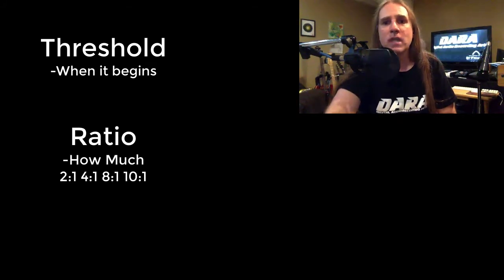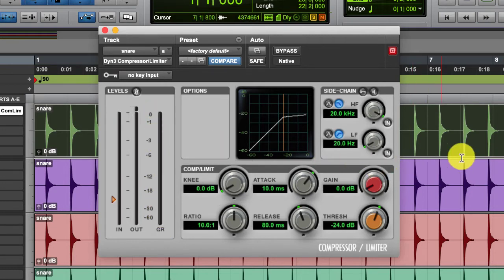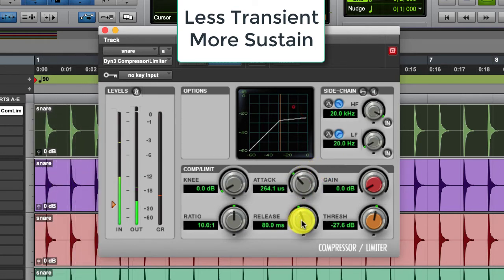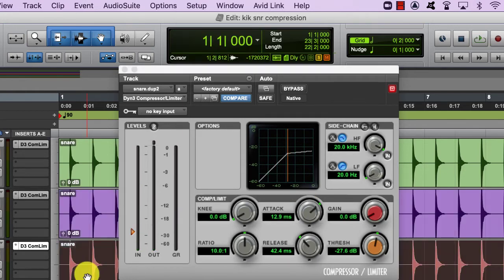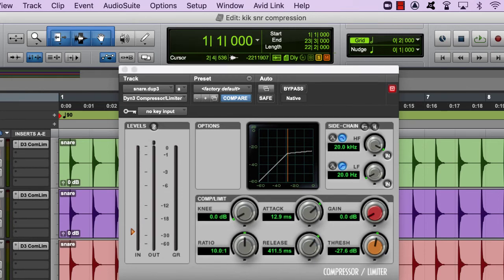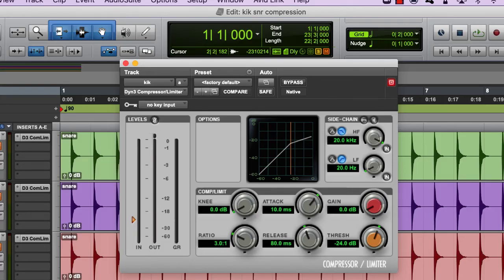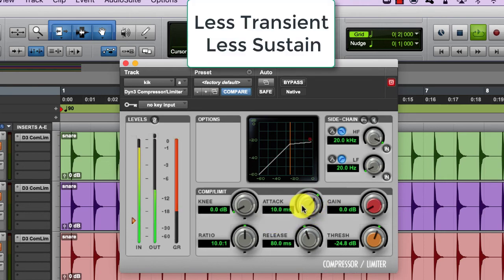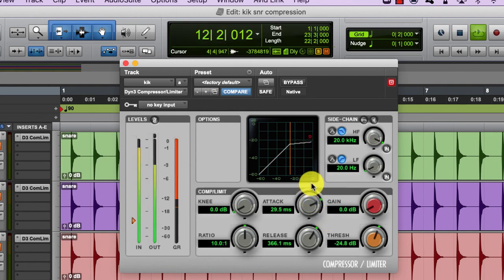Compression - How to compress a snare drum and a kick drum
Compression settings snare drum and kick drum

Remember previously we talked about how a compressor relates to dynamic range.

Dynamic range is the quietest up to the loudest part of a recorded sound.

Simply put...  Compression cuts off the tops of the transient peaks or the loudest part of the sound smoothing out the top of the audio.  Reducing these peaks, reduces the dynamic range.
So, really a compressor makes sounds quieter, but also smoother sounding.

However, with the reduced dynamic range, we can now actually make the sound louder with makeup gain.  Now the loudest sound is smoother on top and the quiet sounds become louder.

Remember threshold, ratio, attack, and release are all interactive.  One effecting another..
Threshold is where the compression starts to do its job.
Ratio is how much of the sound will be compressed once the sound goes above the threshold
1:2 1:4 1:8 are common ratios.  1:10 ratio is when a compressor is considered a limiter.
Attack is how quickly compression begins once the sound reaches the threshold
Release is how quickly the compression stops after the sound goes below the threshold.

Let’s compress a kik and snare drum to hear the effects of compression.

Suggested settings for this exercise: ratio 10:1 with -12dB to -18dB gain reduction. So we can really hear the compression working.

Compress the Snare drum.
1.  Less attack (fast attack speed) - Long sustain (fast release)
2.  More Attack (slow attack speed) – Long sustain (fast release)
3.  More Attack (slow attack speed) - Less sustain (slow release)
4.  Less attack (fast attack speed) - Less sustain (slow release)

Compress the Kik drum
1.  Less attack (fast attack speed) - Long sustain (fast release)
2.  More Attack (slow attack speed) - Less sustain (slow release)

For more information about the Digital Audio Recording Arts program at the University of St. Francis, visit our